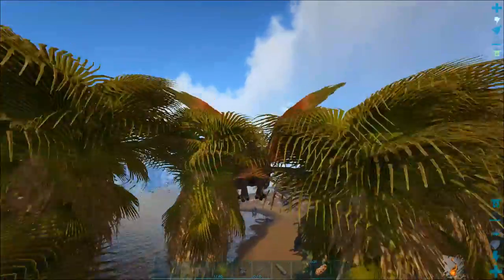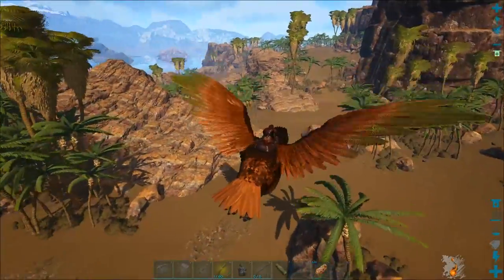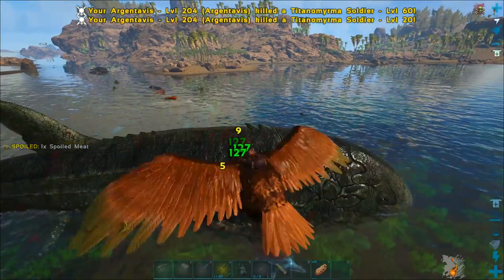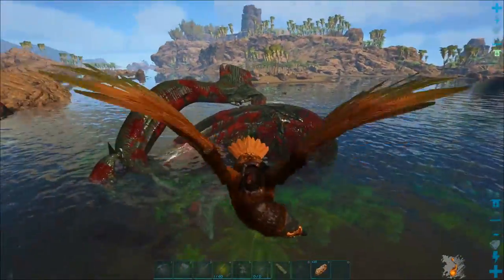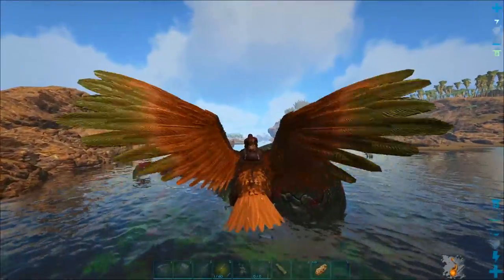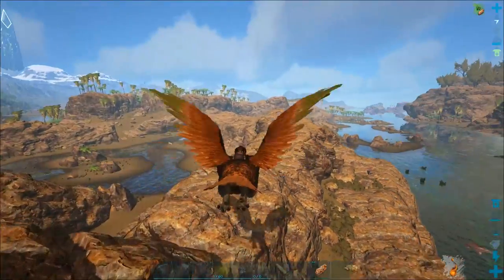Let's Play ARK: Survival Evolved (Single Player Ragnarok)Ep.16-Map Expansion Exploring, Leedsichthys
▼Links♥

Let's Play ARK: Survival Evolved (Single Player Ragnarok)Ep.16-Map Expansion Exploring, Leedsichthys Check It Out!

Journey through an expansive 144 sq. kilometer environment where elements from The Island, Scorched Earth, and all new biomes are combined to bring the ultimate survivor experience. Whether tackling the extreme cold atop the highest mountains, harvesting resources from an active volcano, or just searching for that perfect base location, Ragnarok plays host to explorers and base builders alike. But survivors beware, Ragnarok houses such creatures as Polar Bears, Ice Wyverns, and a mystical creature many have yet to tame in the ARK universe. Ragnarok boasts many unique features such as: custom explorer notes, challenging dungeons, dungeon bosses, active hot springs, unique pickup-able/harvestable resources, new biomes, an active volcano, unique tree platform locations, environmental traps, unique ruins, and so much more combined with a beautiful world to explore.

Ragnarok includes:

A 144 sq kilometer map designed to be explored by land/sea/air with most places accessible by foot.
A host of harvest-able resources readily available for players to pick up, including sticks and carrots.
Building caves designed to be built in, big and small
New unique takes on former ARK creatures, as well a special creature unique to Ragnarok
Build tree platforms on unique trees/rocks in biomes other than the redwoods!
Expansive biomes that were built to reward those who explore them
Realistic Transitions that blend the terrain more naturally
Challenging dungeons in that require forethought and preparation
An active Volcano that while erupting yields a high amount of resources in the form of lava crystal
Beautiful vistas and base locations as far as the eye can see
Hot springs that while dormant yield a relaxing buff, but while active can cause a quick death!
Ruins to not only explore but that can also be incorporated into base builds
A vast ocean with its own ecosystem
A future desert to find and tame SE creatures
Upcoming unique explorer notes that hold the key to Ragnarok's secrets

About The Game:

Tame,Train,Breed & Ride Dinosaurs

By chopping down forests full of trees and mining metal and other precious resources, you can craft the parts to build massive multi-leveled structures composed of complex snap-linked parts, including ramps, beams, pillars, windows, doors, gates, remote gates, trapdoors, water pipes, faucets, generators, wires and all manner of electrical devices, and ladders among many other types. Structures have a load system to fall apart if enough support has been destroyed, so reinforcing your buildings is important. All structures and items can be painted to customize the look of your home, as well as placing dynamically per-pixel paintable signs, textual billboards, and other decorative objects. Shelter reduces the extremes of weather and provides security for yourself and your stash! Weapons, clothing & armor gear can also be painted to express your own visual style.

ragnarok,ark survival evolved,single player,let's play ark,